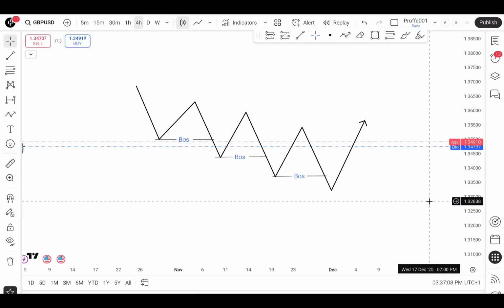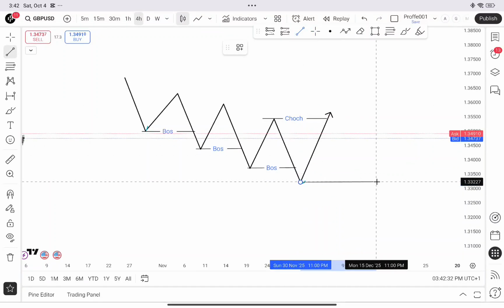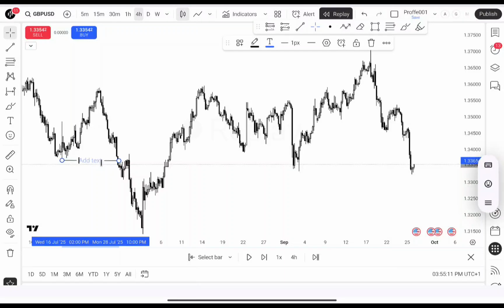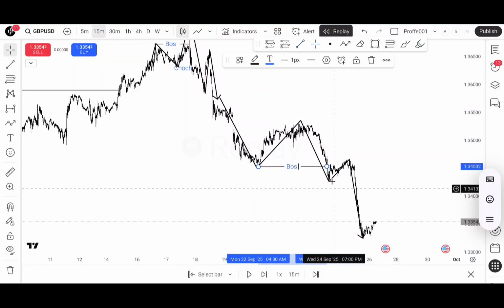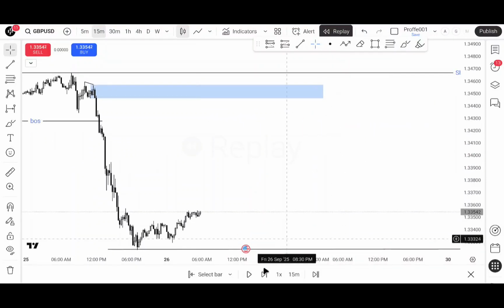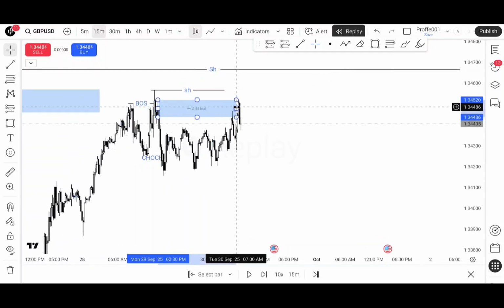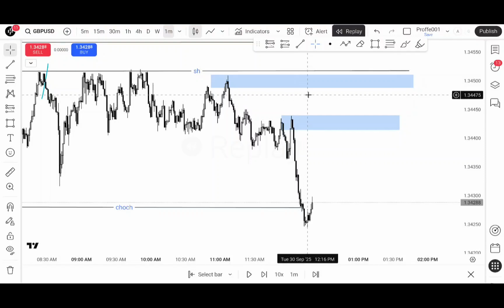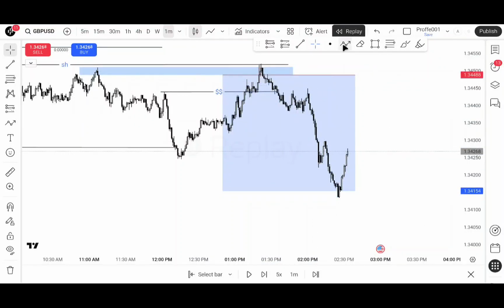How to trade the modified SMC strategy for beginners and advanced forex traders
Step by step SMC strategy explained.